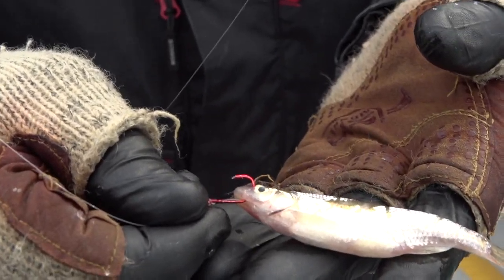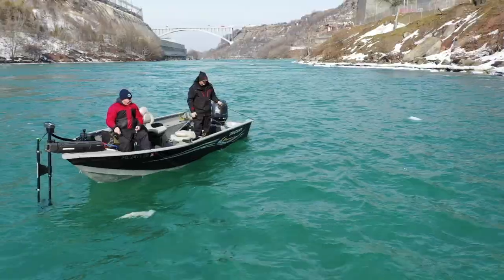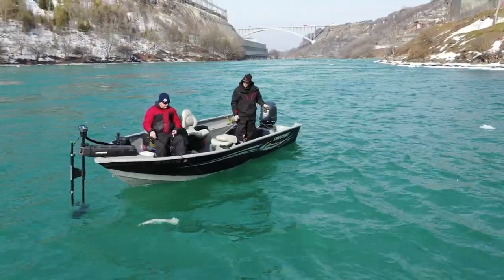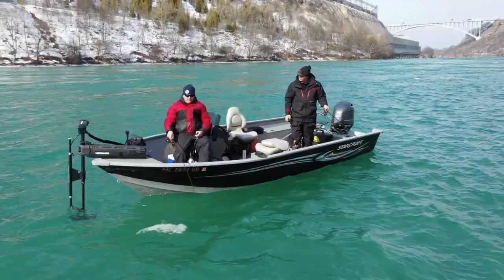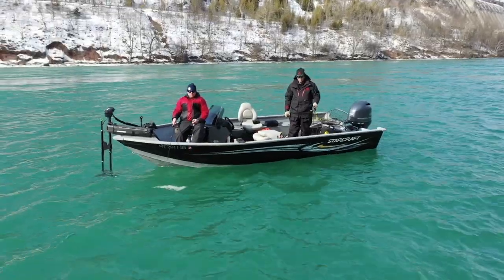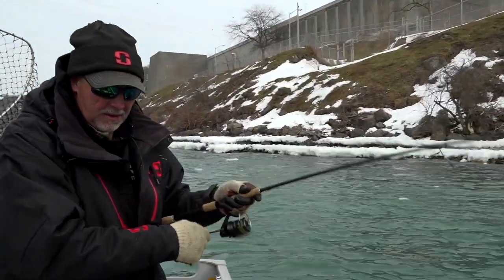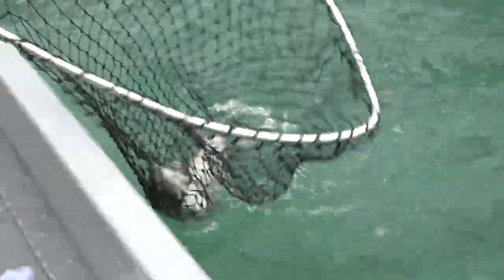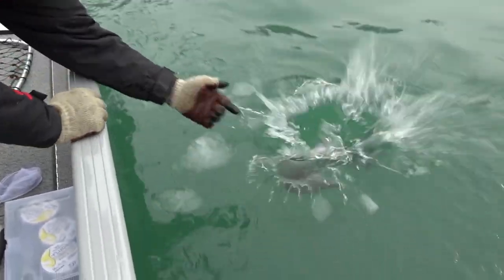Three Way Rigging for Steelhead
In the Niagara River anglers often use a three way swivel rig to maintain contact with the bottom in deep and swift water. This rig can be modified to fish a wobbling plug such as the Mag Lip 3.0 or it can also be modified to fish either a live minnow or a spawn sac. With just subtle modifications to this three way swivel rig, everything including steelhead, brown trout, lake trout and walleye can be consistently caught in the Niagara River.

How To article, Video Tips, and full length TV shows!